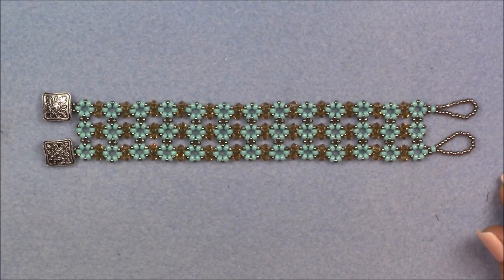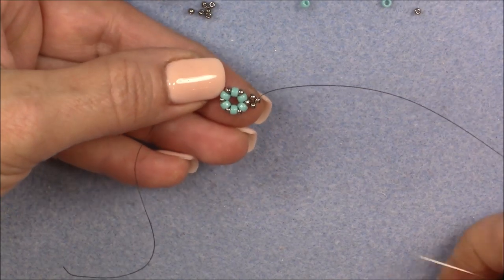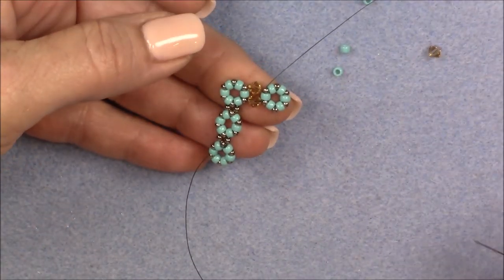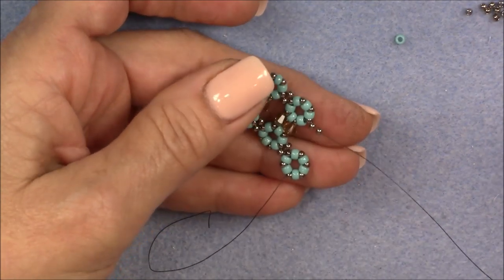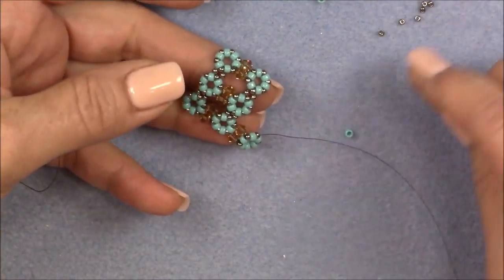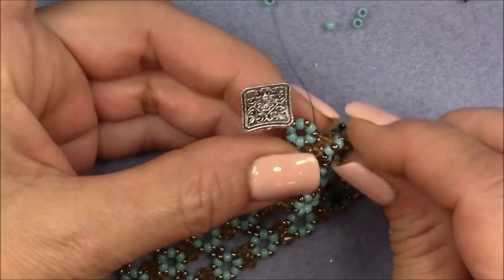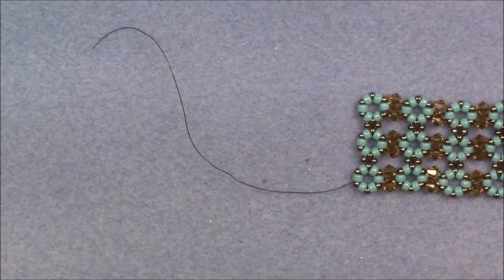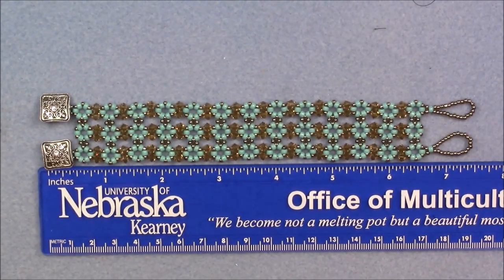Go Round in Circles Bracelet Tutorial